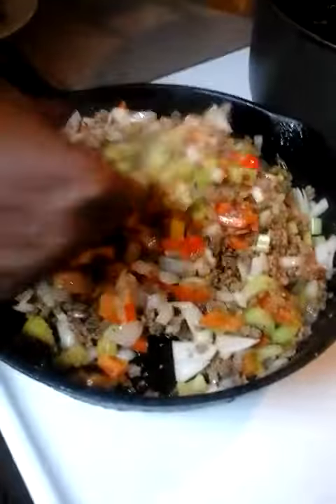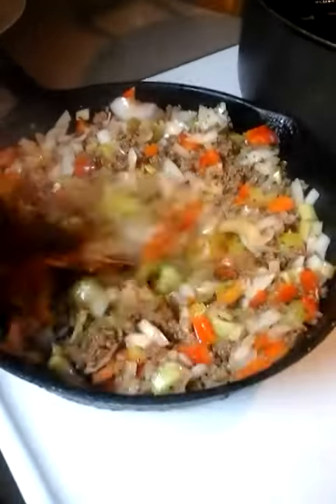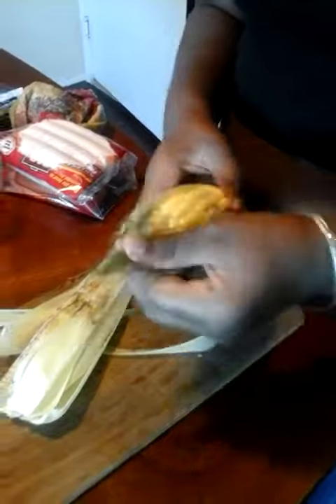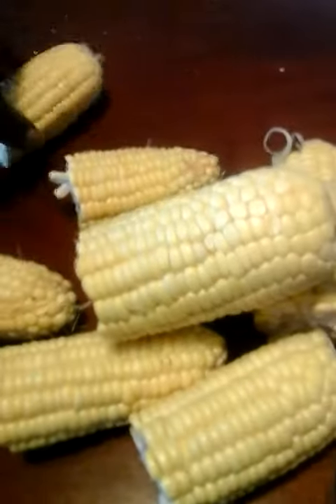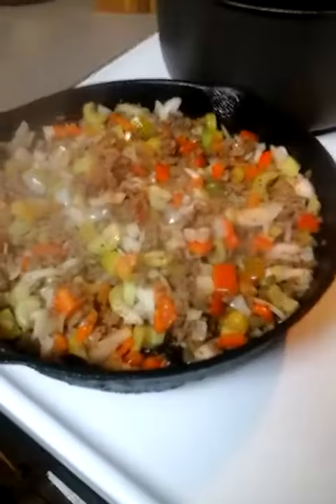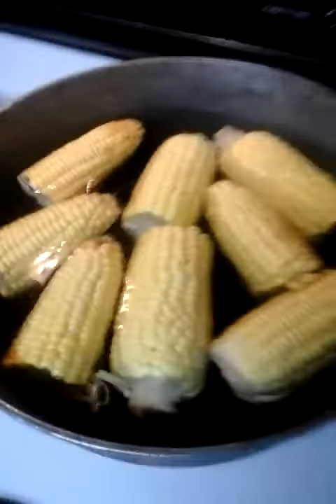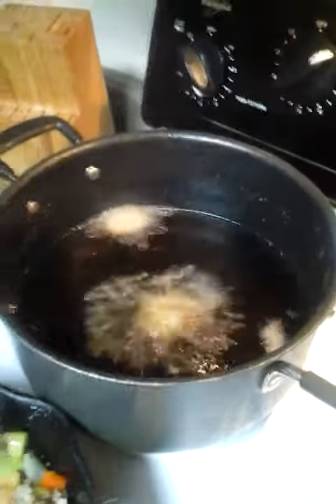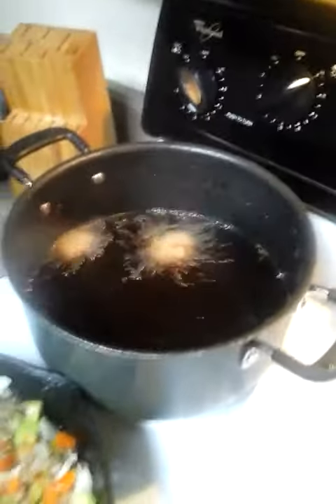Dinner Ideas: Corn & Ground Beef stir Fry